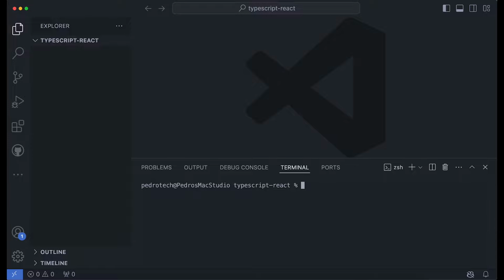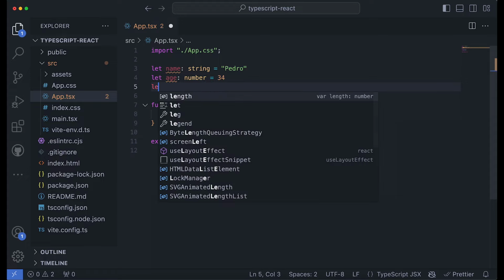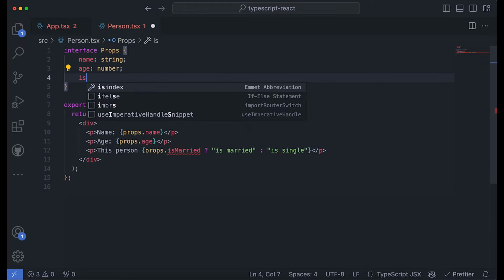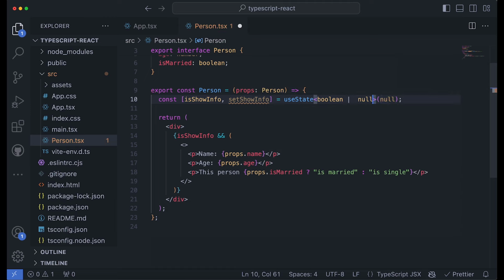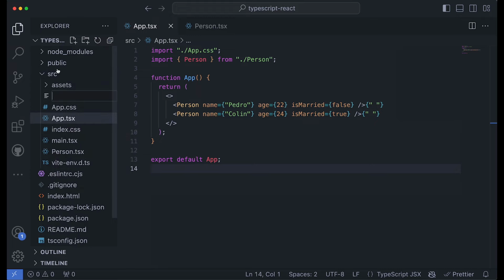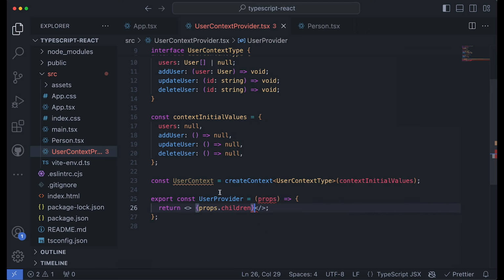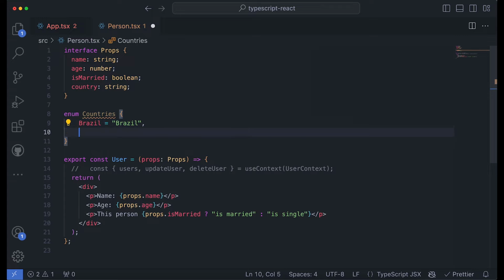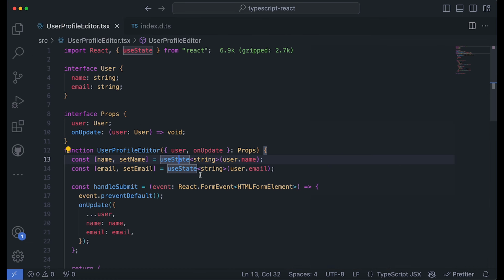All The Typescript You Need to Know For React Development - Learn TS For React in 50 Minutes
To try everything Brilliant has to offer—free—for a full 30 days, .

Welcome to our React TypeScript Crash Course! 🚀 In this quick and comprehensive tutorial, we'll cover everything you need to know to get started with TypeScript. Whether you're a JavaScript developer looking to enhance your skills or a complete beginner, this video will guide you through the essentials of TypeScript.

Here's what you'll learn:
00:00 |  Intro
01:31 |  Brilliant
03:25 |  Tutorial Start
03:48 |  Creating a Vite Application
04:08 |  Explanation of Boilerplate Code
05:19 |  Defining Props in TypeScript
18:30 |  Hooks using TypeScript
40:57 |  Enum in TypeScript
44:16 |  Converting JS to TS components

♬ MUSIC ♬
Artist: tubebackr
Track: Chill With Me